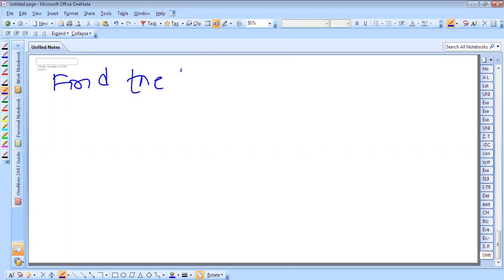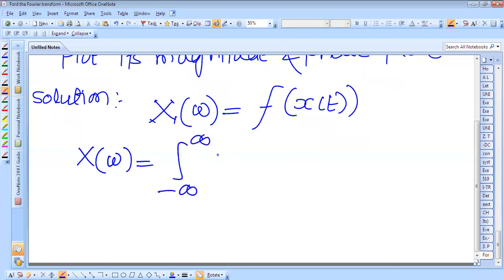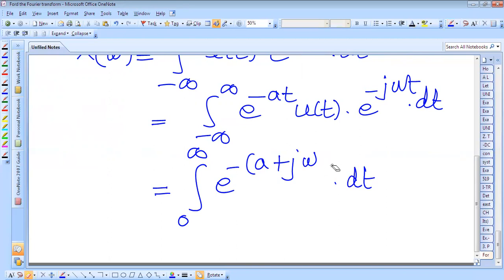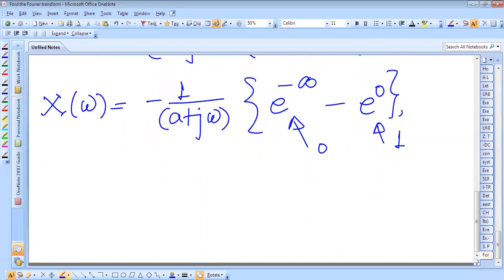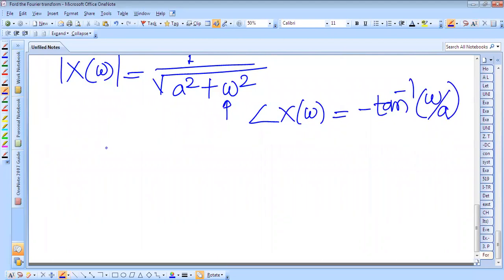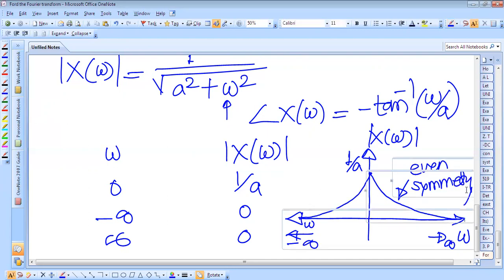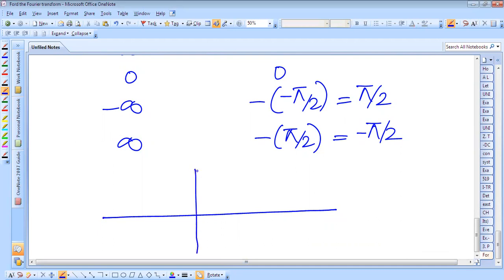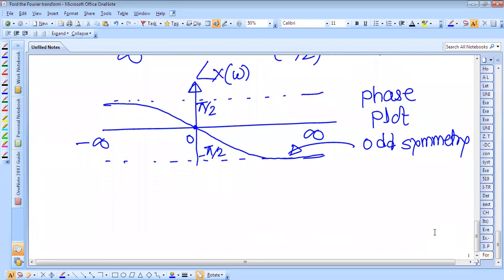Signals and Systems Examples on Fourier transform